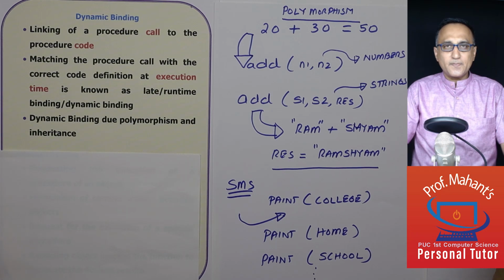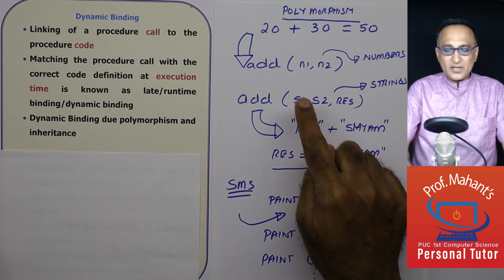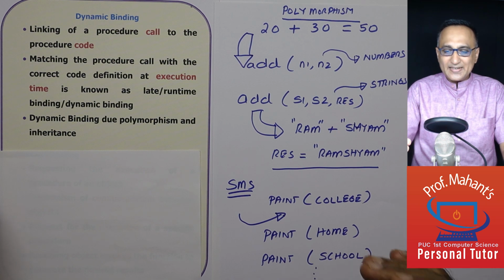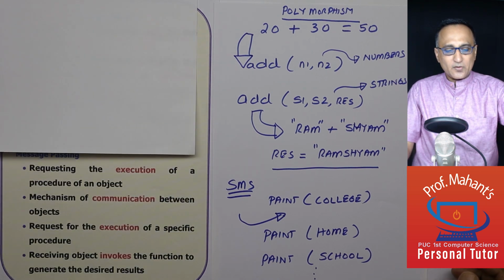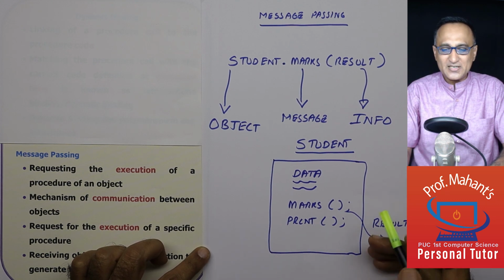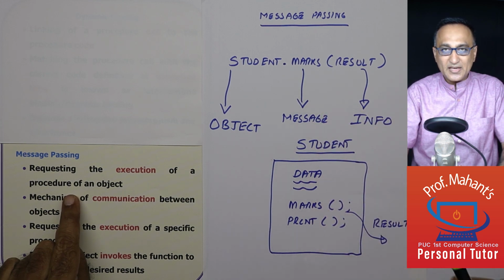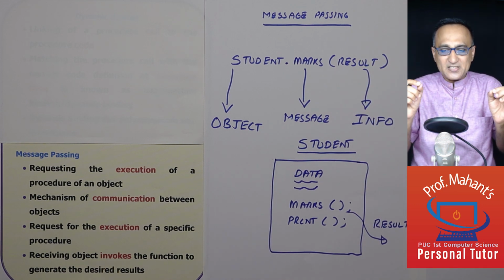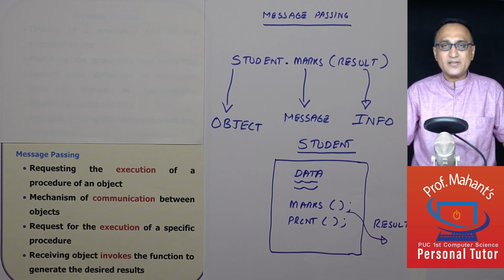740 OOP Feature Dynamic Linking and Messsage Passing